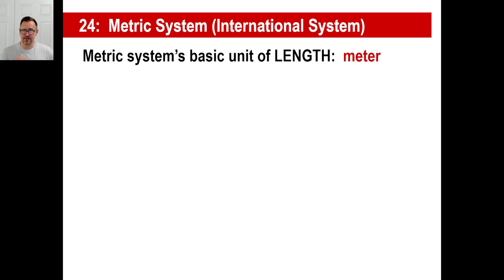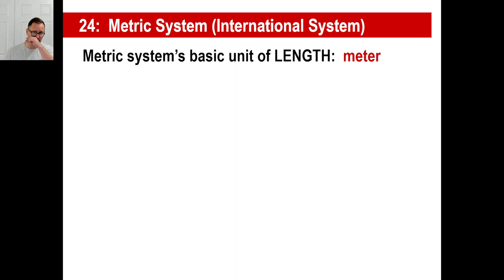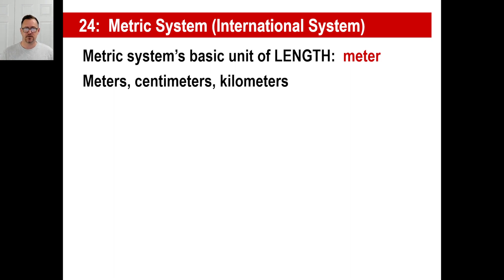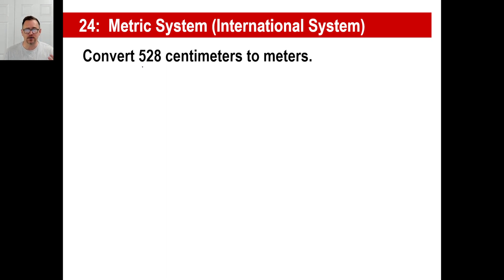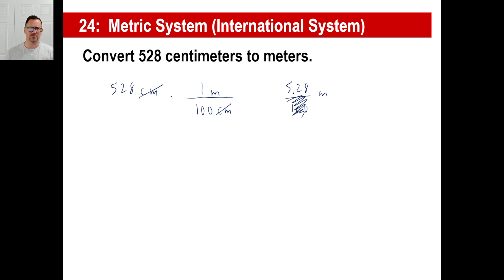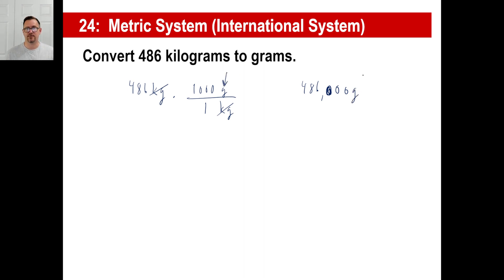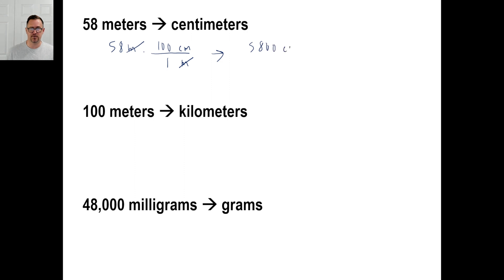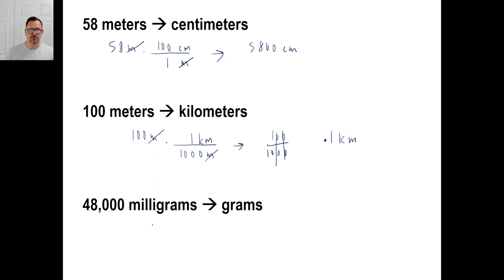Saxon Math - Pre-Algebra 1/2: 3rd Edition (Lesson 24) - Metric System, Unit Multipliers